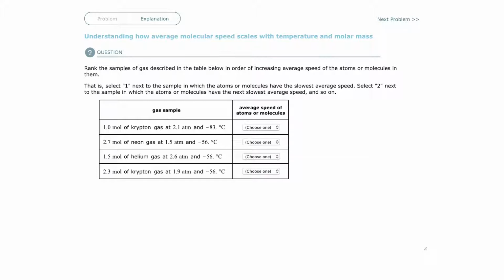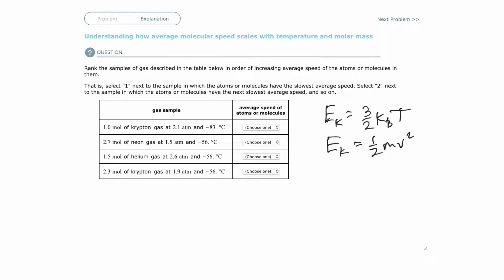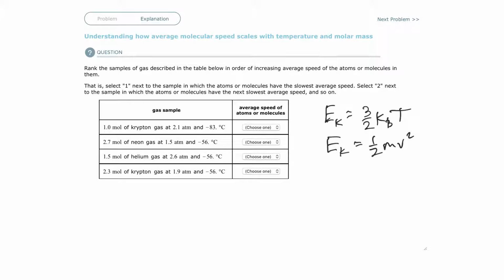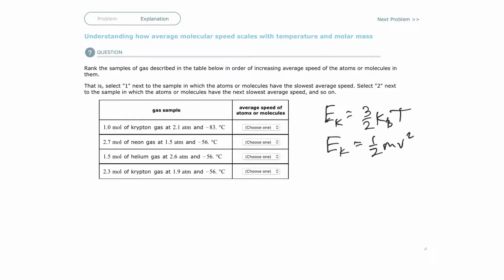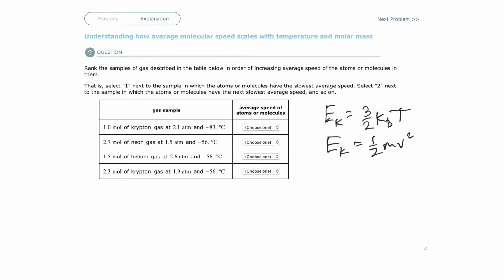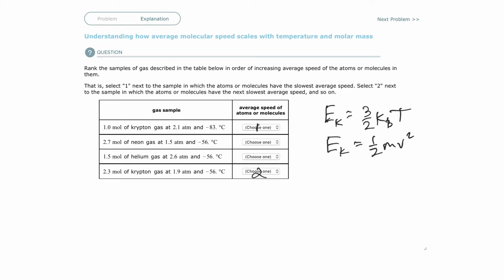Aleks Understanding how average molecular speed scales with temperature and molar mass